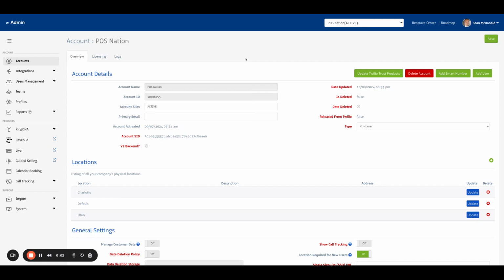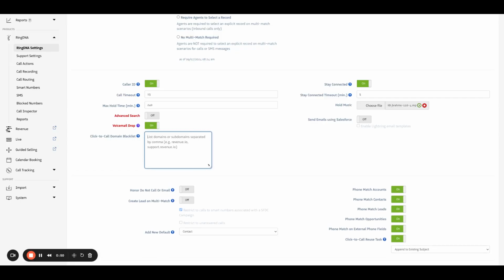Disable Click-to-Call on Selected Domains | Revenue.io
How do you stop Revenue.io click-to-call from activating on a specific website? Add the domain or subdomain to the click-to-call exclusion list in RingDNA settings. This tutorial shows the domain blacklist controls and how they affect clickable phone numbers.

It is for administrators and reps who want to control calling behavior on selected pages, such as quote pages or documents.

In this video, we cover:

* Click-to-call domain blacklists
* Disabling clickable phone numbers
* Revenue.io dialer settings
* Salesforce click-to-call configuration
* RingDNA extension controls
* Domain and subdomain exclusions
* Sales dialer administration
* Preventing accidental click-to-call actions

You’ll also see how admins can:

* Add domains to the blacklist
* Disable click-to-call on quote pages or documents
* Prevent hyperlinks from activating the dialer
* Configure subdomain exclusions
* Manage click-to-call behavior across websites

Timestamps:
00:00 Overview
00:17 Navigating to RingDNA settings
00:28 Configuring the click-to-call domain blacklist
00:40 Blocking clickable phone numbers

COMMON QUESTION
Can I exclude a subdomain as well as a main domain?
The tutorial covers domain and subdomain exclusions and shows configuring the click-to-call blacklist for selected websites.